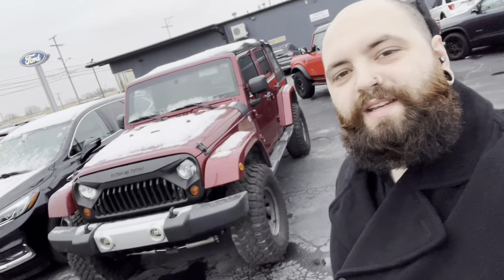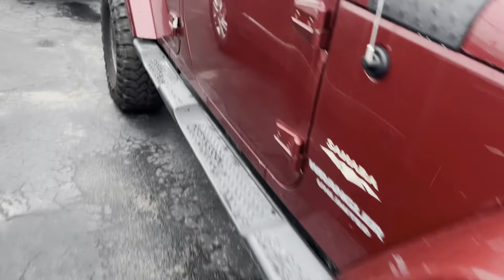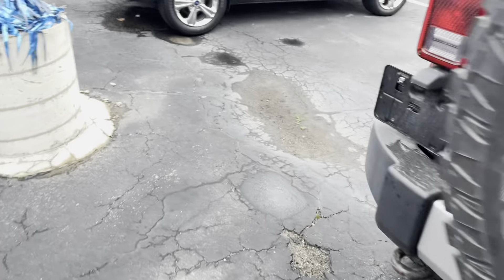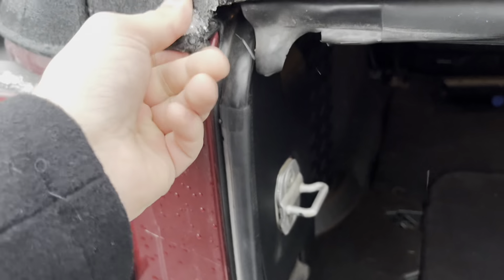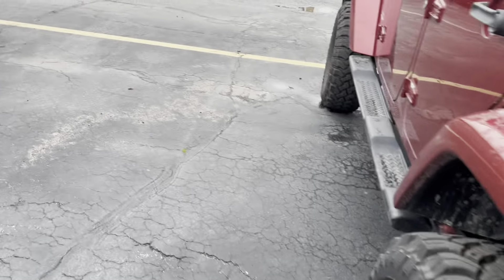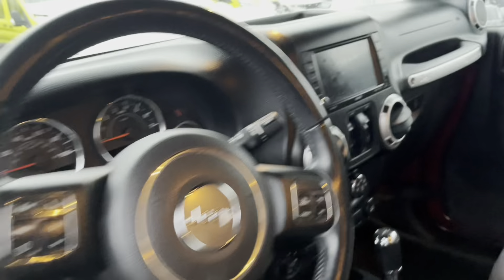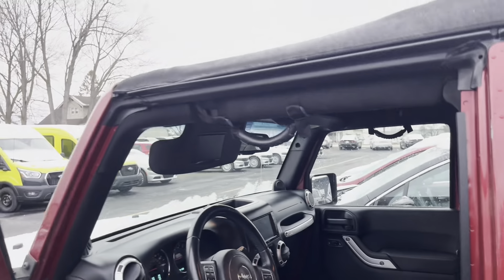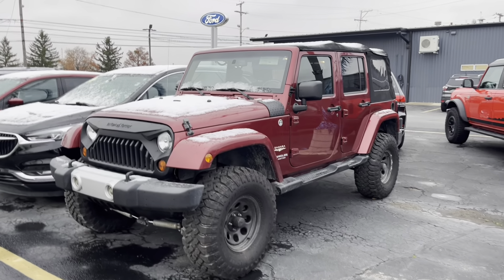Franklin's 2013 Jeep Wrangler! | Statewide Ford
READY FOR WINTER! - - - - LOCAL TRADE, 4 NEW TIRES - Falken Wildpeak 315/75/16 . GPS Navigation. 2013 Jeep Wrangler Unlimited Sahara 3.6L V6 24V VVT 5-Speed Automatic 4WD 4D Sport Utility Deep Cherry Red Crystal Pearlcoat

1108 W. Main St. Van Wert Ohio. 45891